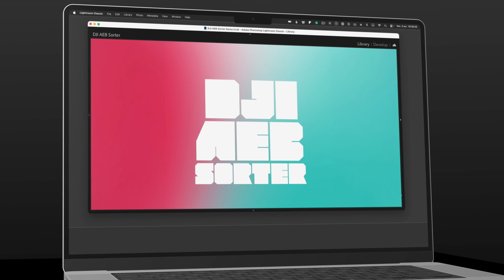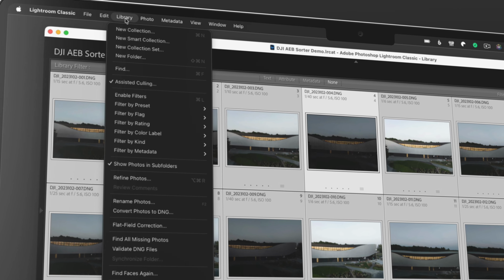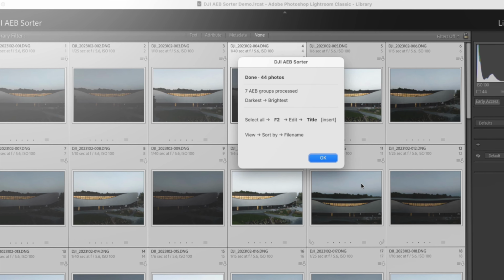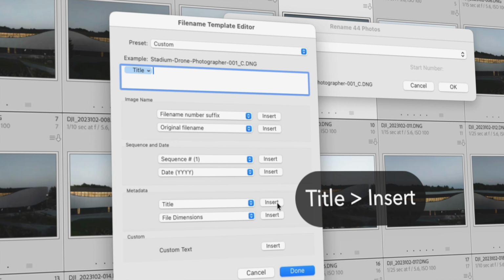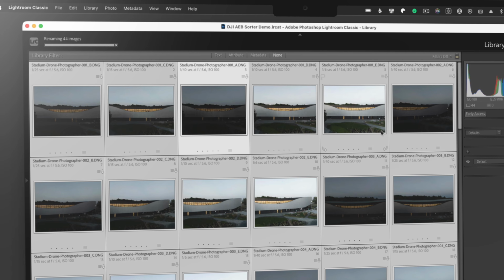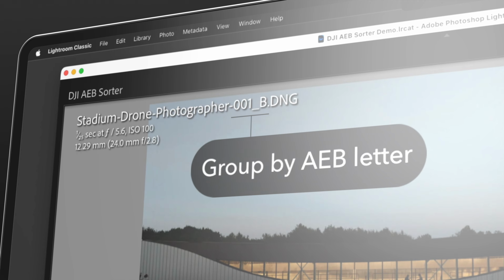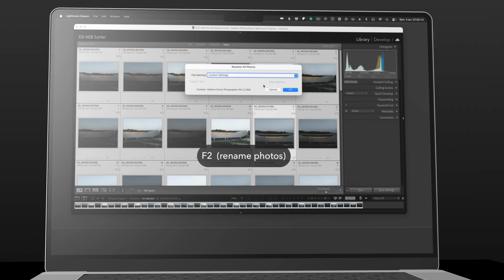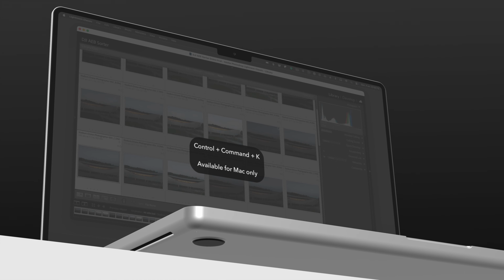DJI AEB Sorter | Auto-Sort Drone Brackets in Lightroom Classic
Tired of manually sorting your DJI drone AEB brackets? DJI AEB Sorter is a Lightroom Classic plugin that automatically detects and organizes your exposure bracket sequences by group, ready for HDR and exposure blending.

Works with all DJI drones: Mavic 4 Pro, Air 3, Mini 4 Pro, Mavic 3, and more. Also works with any camera that shoots AEB brackets. Supports any bracket size (3, 5, 7+).

How it works:
1. Select your AEB photos in Lightroom
2. Run the plugin (Library / Plug-in Extras / Sort DJI AEB)
3. Enter a project name and click Sort Brackets
4. Press F2 to rename using the Title metadata
5. Sort by File Name (View / Sort / File Name)

Your brackets are instantly grouped and labeled — no more chaos.

Features:
- Auto-detects bracket groups from EXIF data
- Batch rename with project name, photographer, and sequence number
- Choose sort order: darkest to brightest or brightest to darkest
- Works with RAW/DNG files
- Keyboard shortcut support (Control+Command+K)
- Loupedeck compatible
- Bilingual: English and French

Made by Drift&Grain